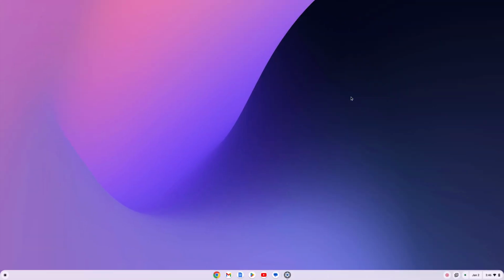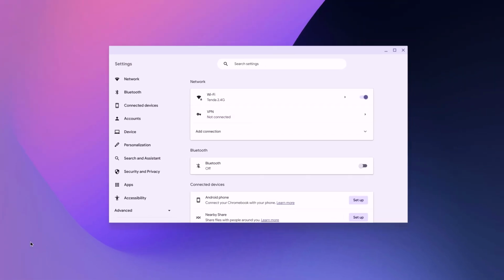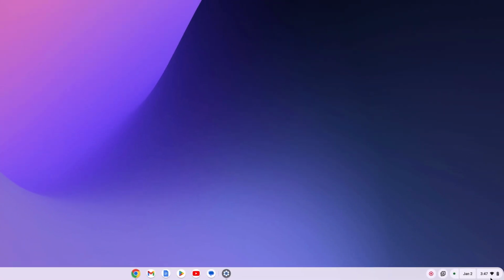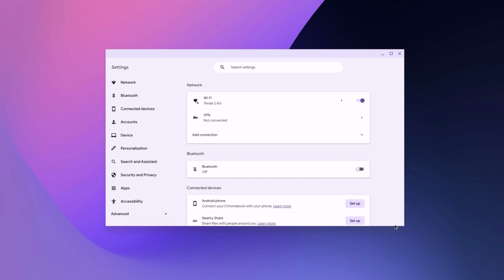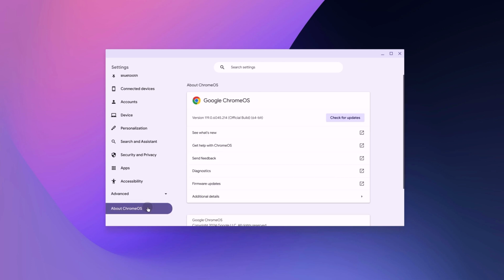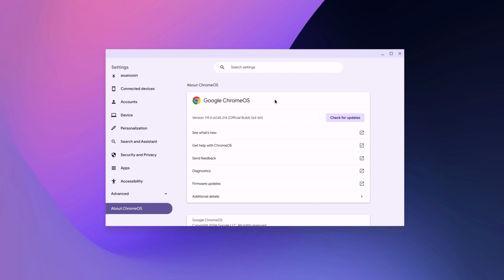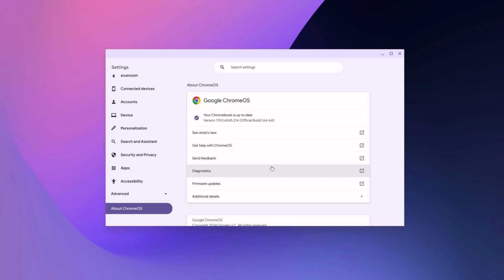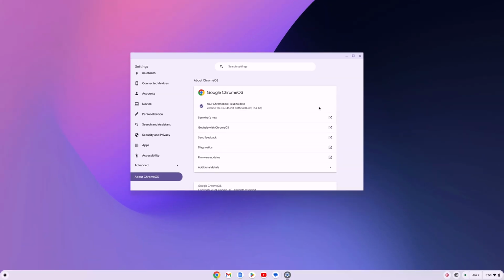How to Update Chrome OS on Your Chromebook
It is always important to update your Chromebook to the latest version of Chrome OS, as it includes new features, UI element changes, security updates, bug fixes, and more. It also updates Google Chrome. So, to update your Chromebook, follow this video.